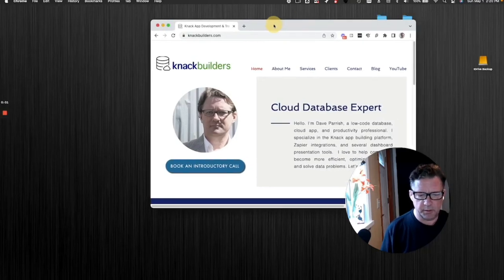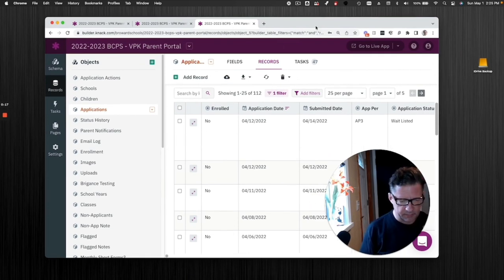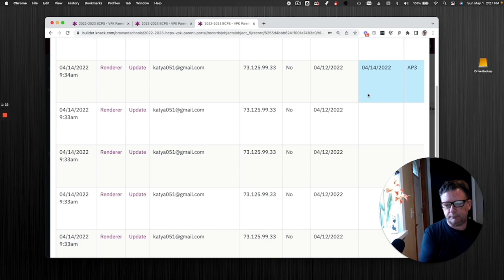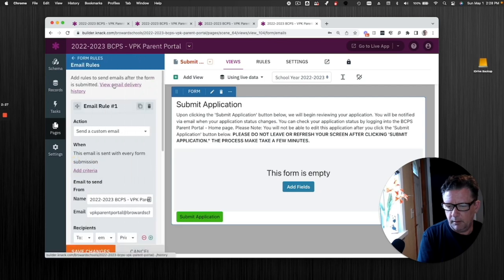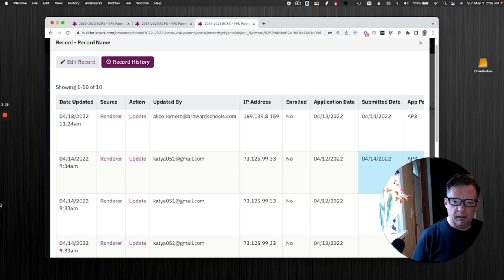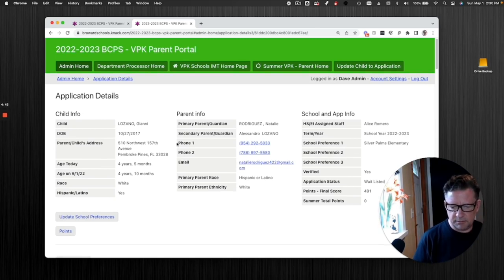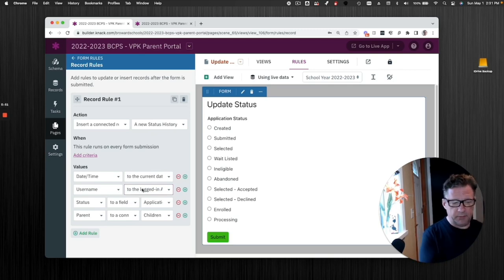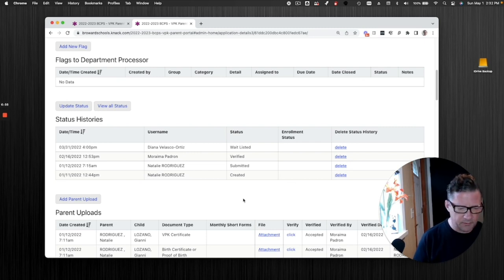Knack Database Record Histories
Questions about your Knack app? Let's Chat. Knack has functionality that allows you to see a history of all changes to a record.  This is only for the Pro Plan and above.  This can be very useful when troubleshooting.  You can also create your own history of actions performed on a record to view in your live app.

If you are a fan of building great apps with Knack, please click the Subscribe button to join my channel, and ring the bell to receive notices on all my new instructional videos. Thanks!